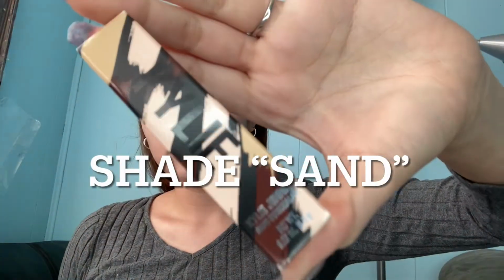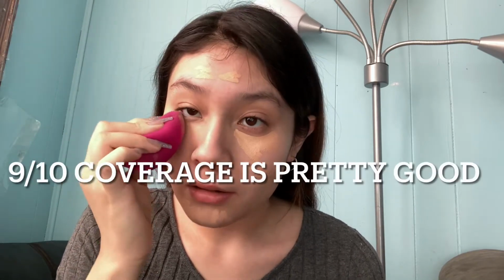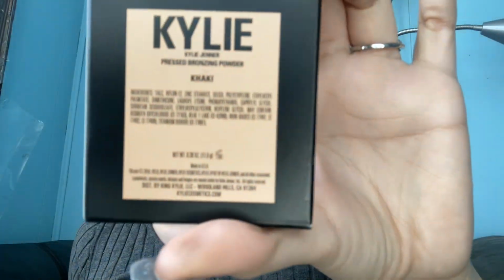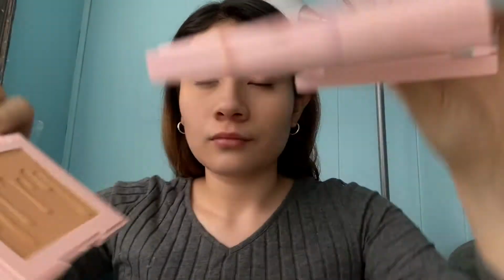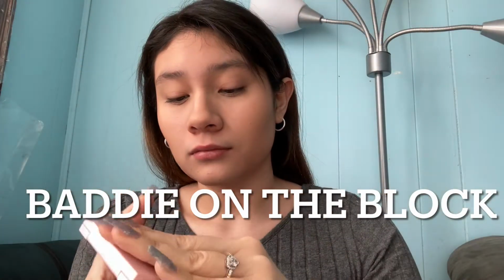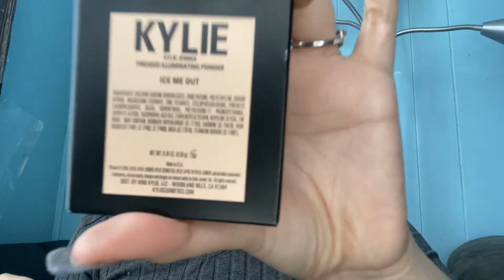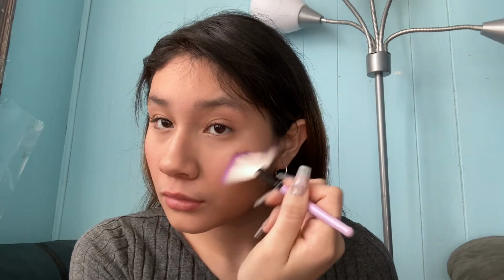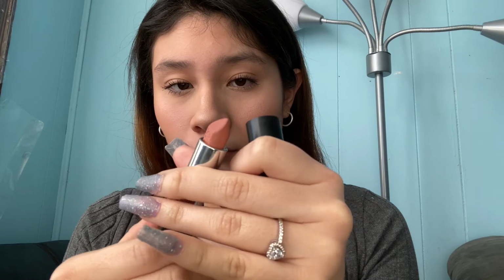Testing KYLIE COSMETICS is it worth it? What's the hype about.... OVERHYPED??? HONEST OPINION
Products used:
Comment something down below!
Subcount:556
IGNORE THE TAGS ABOVE